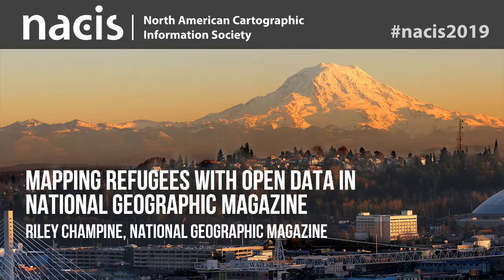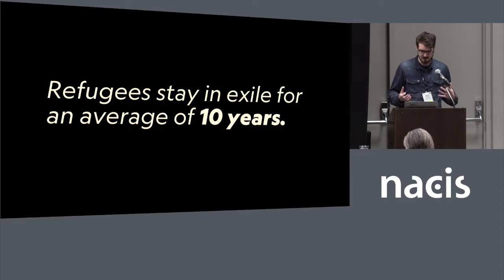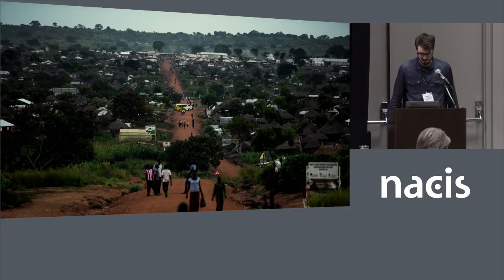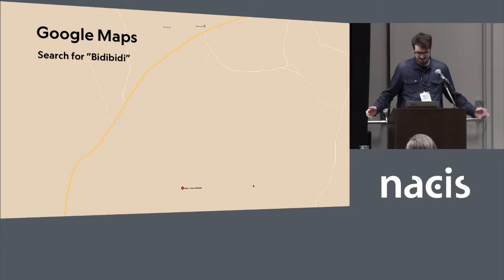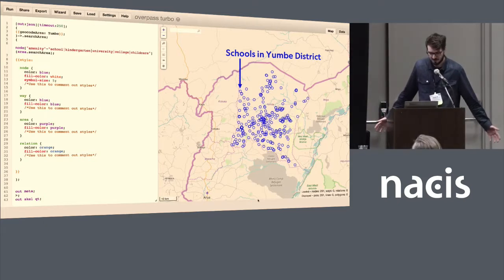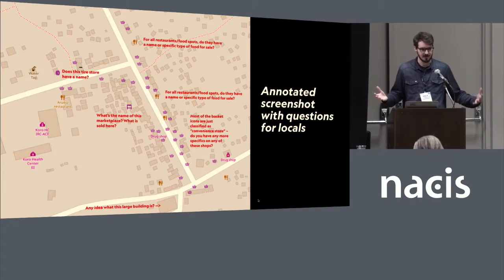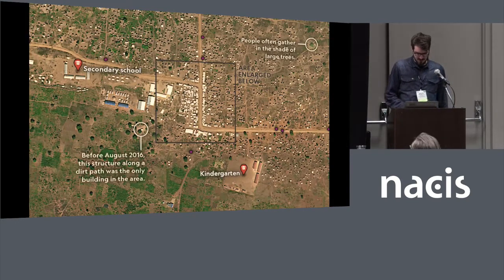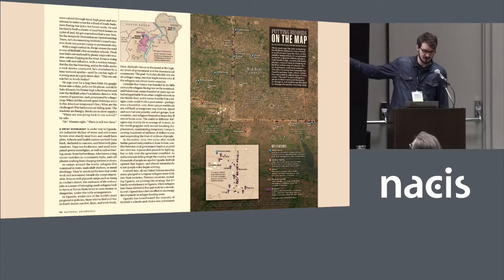Mapping Refugees with Open Data in National Geographic Magazine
Presenter: Riley Champine, National Geographic Magazine
The Bidibidi refugee settlement in Uganda is a makeshift home for a quarter million people fleeing South Sudan. Armed with smartphones, some refugees led by the Humanitarian OpenStreetMap Team are building an extensive database of schools, businesses, water sources, and more, in an effort to map their virtually uncharted new home. To tell the story of Bidibidi, National Geographic utilized the same database and created a map that provides a close-up look at a new city built by refugees. This presentation will discuss both the technical and creative process of mapping a refugee settlement with data collected by its inhabitants.